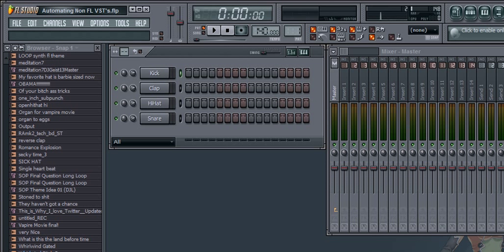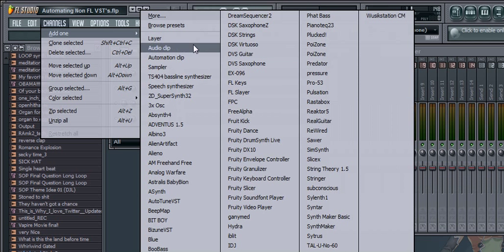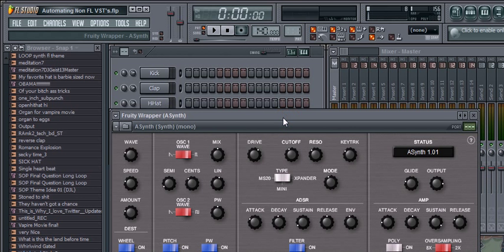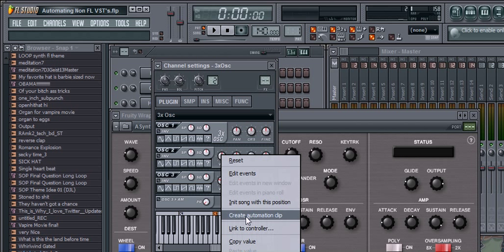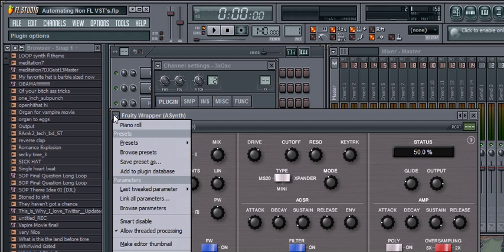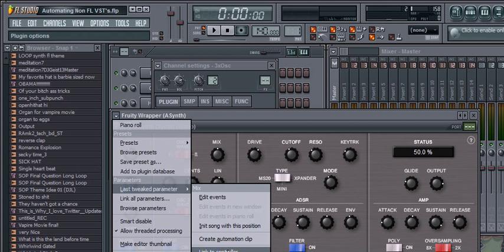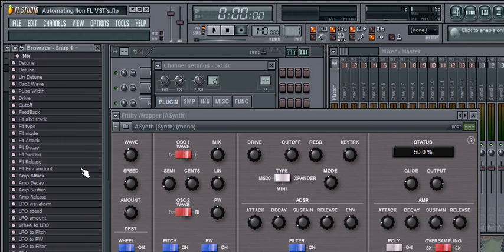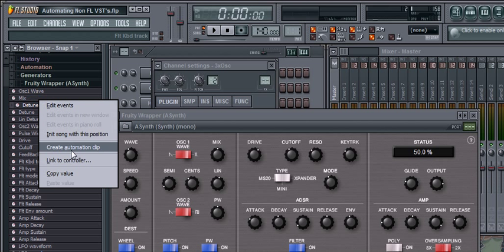Automating Non FL Studio VSTs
A quick tutorial explaining how to automate ANY VST loaded into Fruity Loop Studios.  Method works on FL5 - 9.

Steps:

1. Open FL Studios and Desired VST(s)
2a. Move desired parameter/knob. Left click on the top right arrow, go to Parameters - Last Tweaked Parameter
2b. Left Click on the top right arrow, go to parameters - browse parameters.  In your browser search for the desired parameter, right click.
3. Edit automation or controller values
4. enjoy